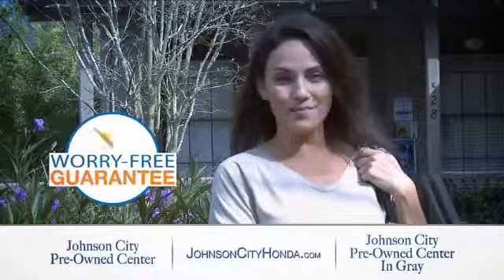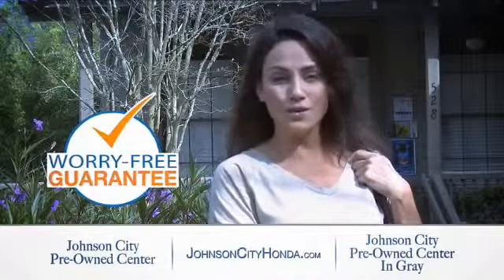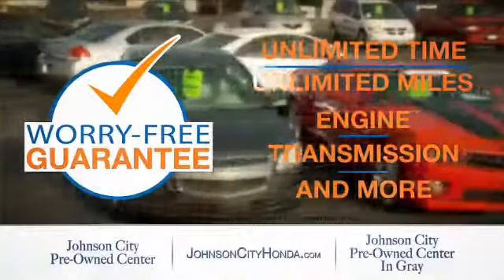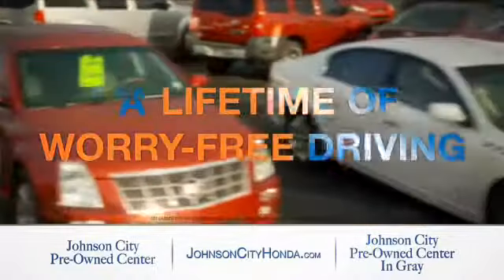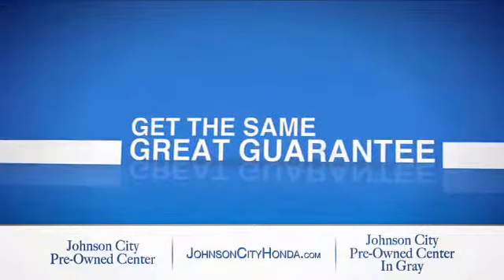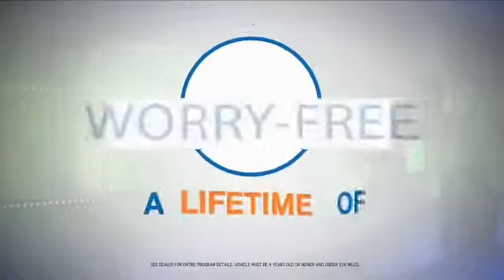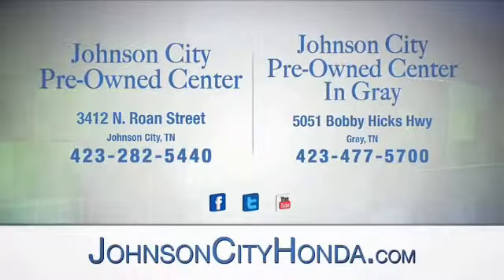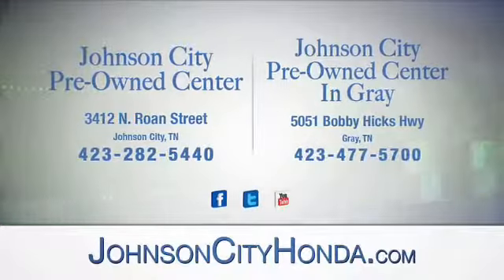2014 Honda Pilot H37318 - Johnson City TN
Phone:
Year: 2014
Make: Honda
Model: Pilot
Trim: EX-L
Engine: 3.5 liter 6 cylinder FWD
Transmission: Automatic
Color: Silver
Mileage: 1
Address:
VIN:5FNYF3H5XEB014516